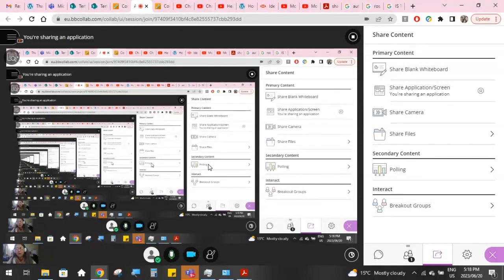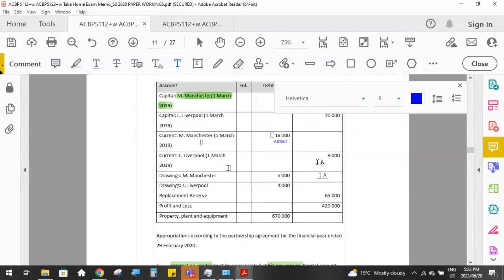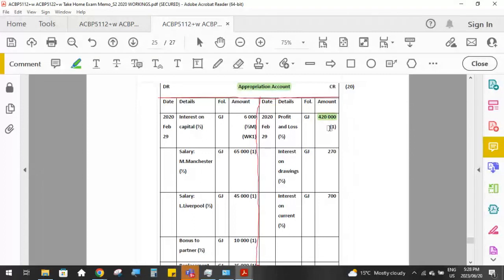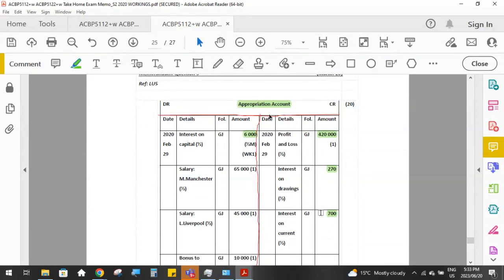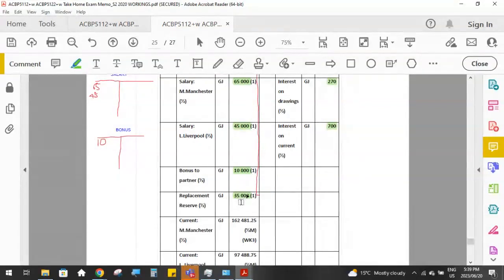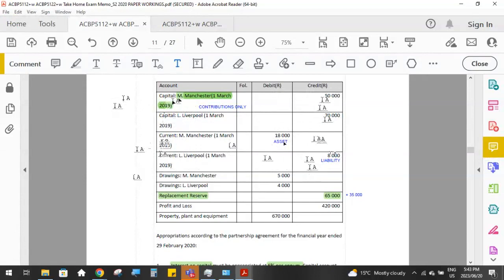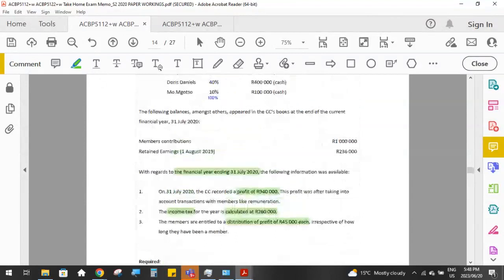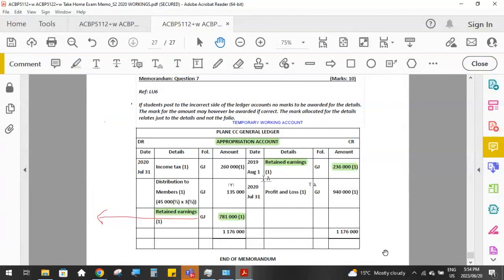ACBP5122 Exam revision 2020 Q 5 & 7 Appropriations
This video covers two questions on the appropriations accounts - one for a partnership and one for a cc (company with members).